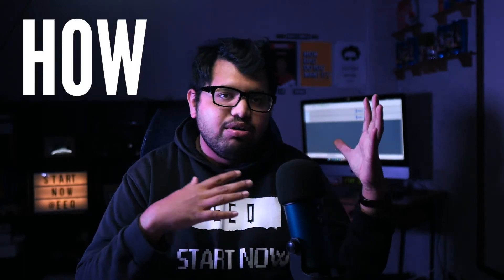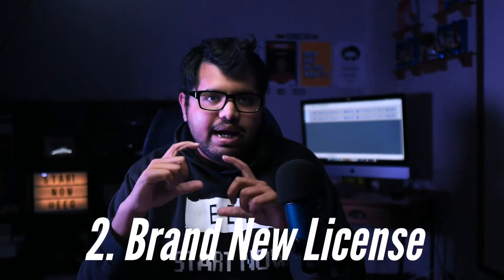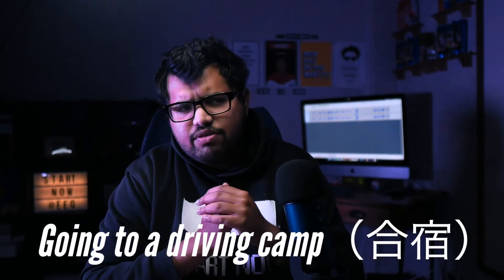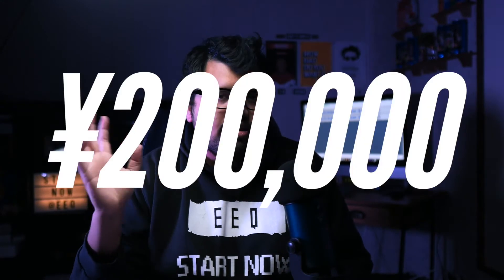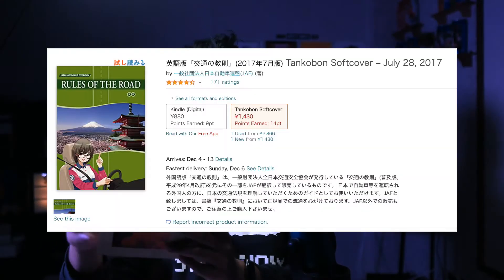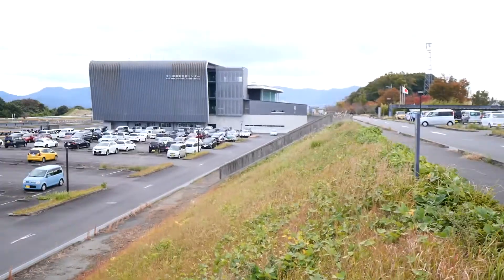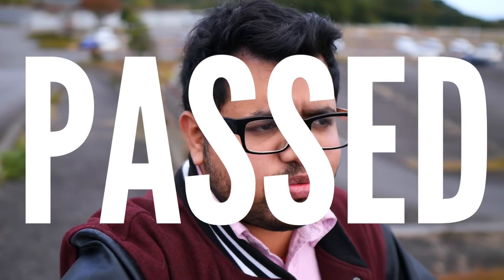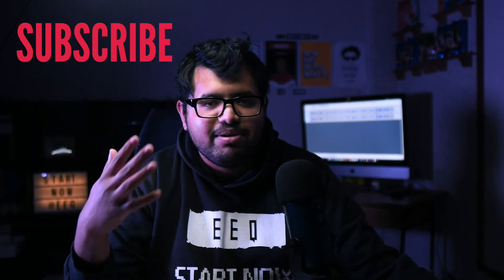How to Get a Driver's License in Japan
Timestamps

00:00 Intro
02:04 You already have a license
03:22 Brand New License
03:37 Going to a driving school
03:50 Going to a driving camp
04:33 Secret Method
05:24 Driving School in Detail
07:33 Learners Permit
10:18 Final Stage
14:13 Ending